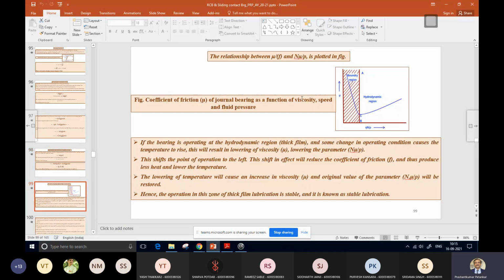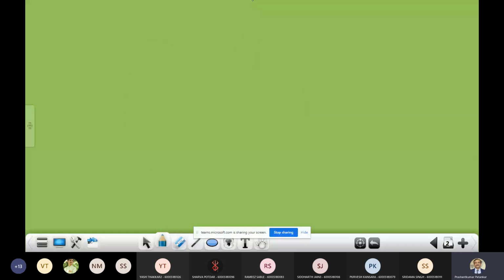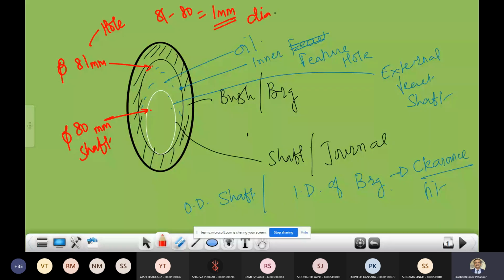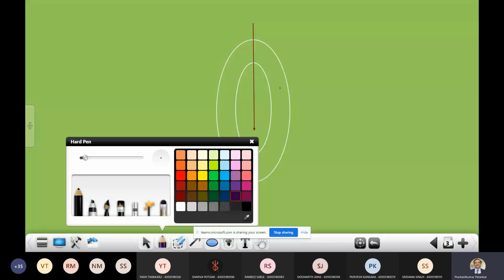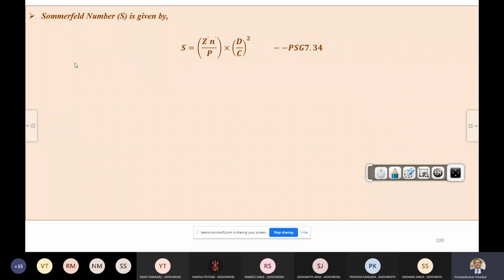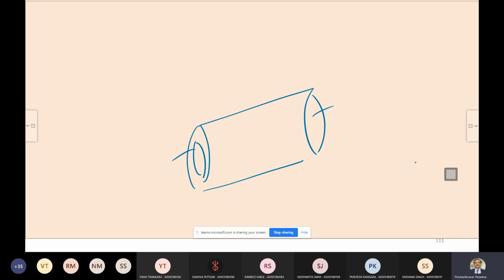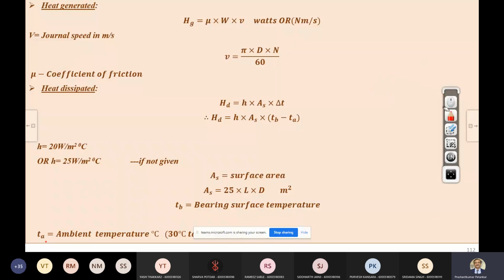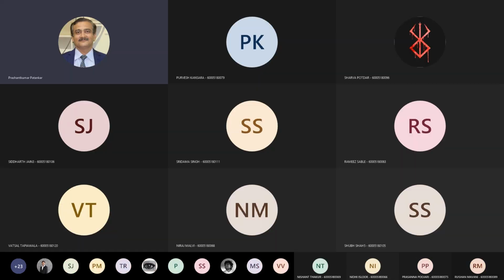MD II DIV B THEORY LECTURE 20210916 101513 Meeting Recording